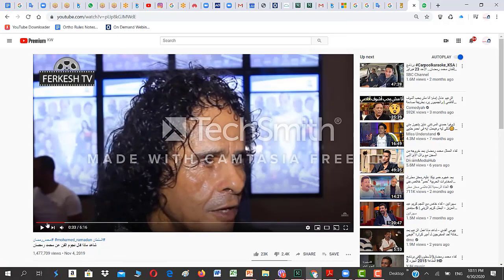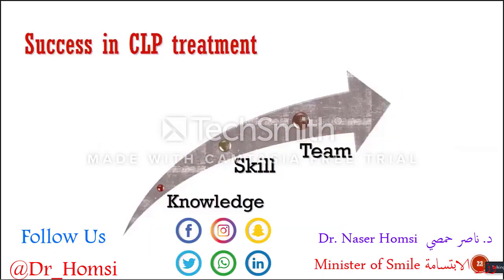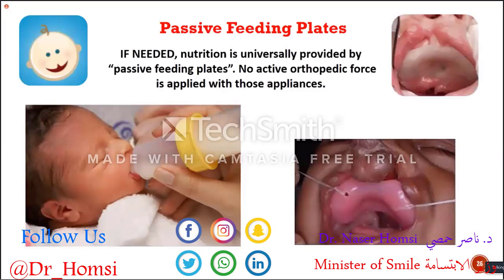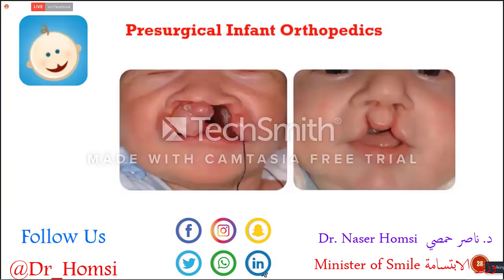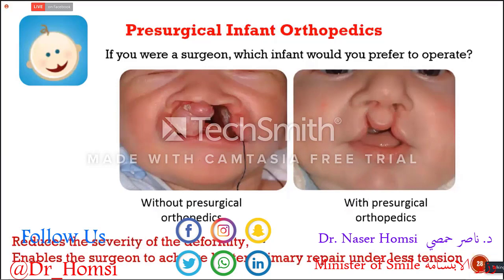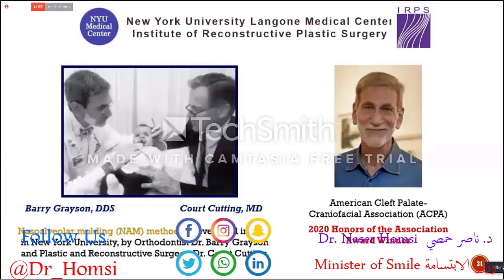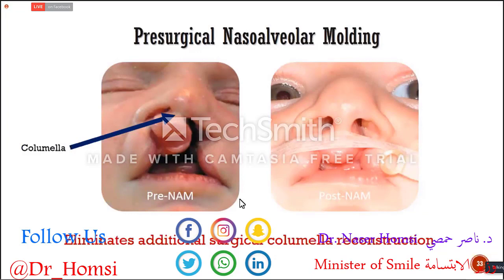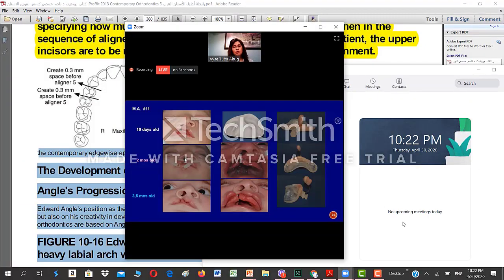important lecture on cleft lip for all dentists Dr. Naser Homsi 2021